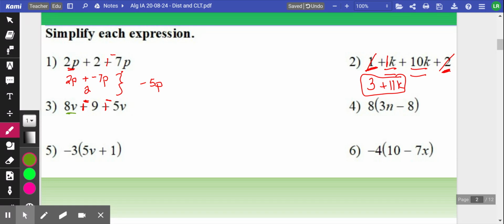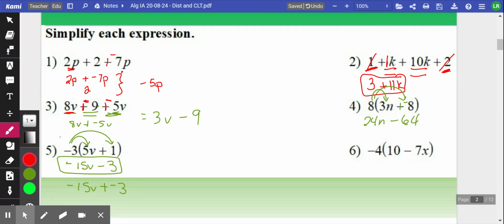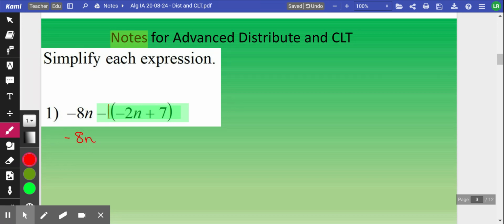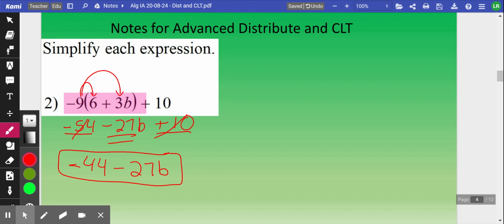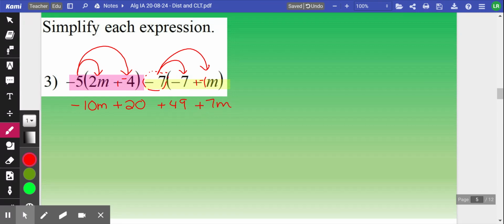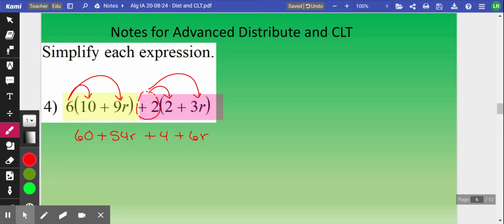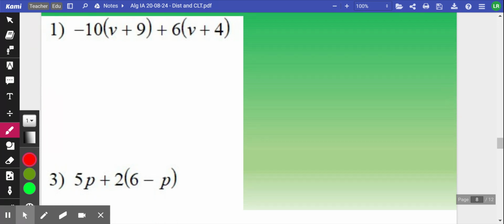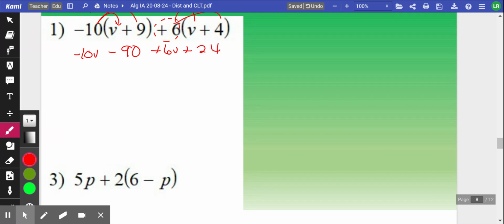Alg IA 20-08-24 - Dist and CLT.pdf